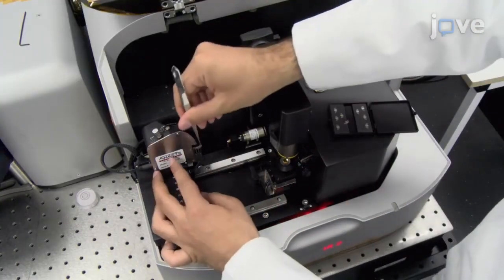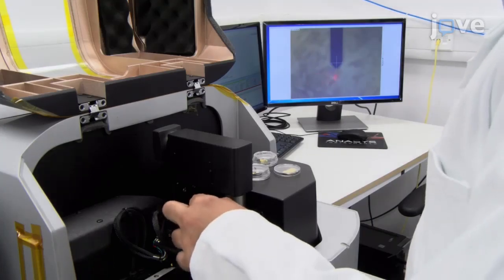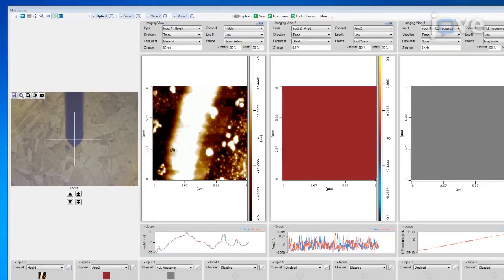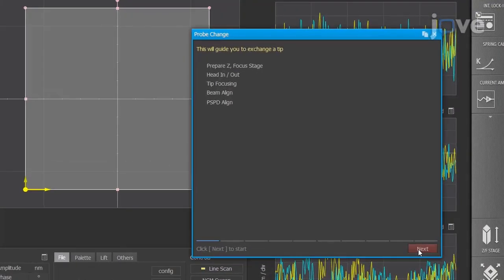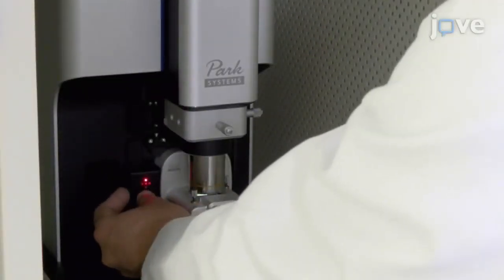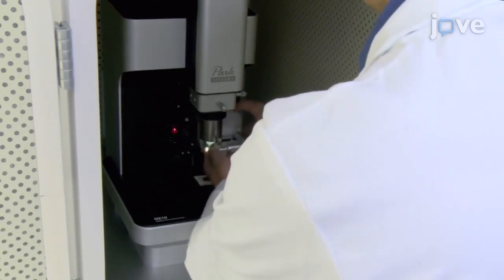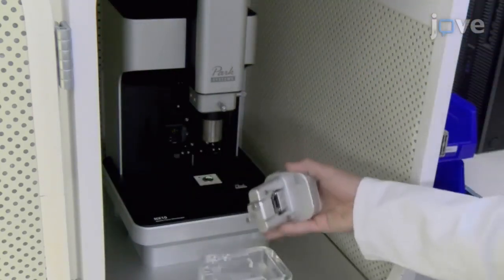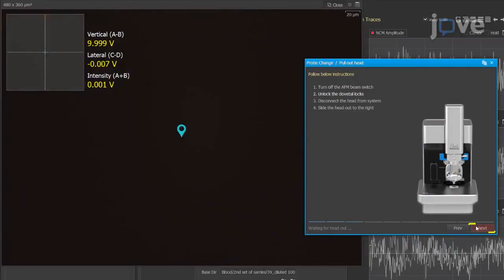Protein Aggregates Characterization by AFM-IR | Protocol Preview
Characterizing Individual Protein Aggregates by Infrared Nanospectroscopy and Atomic Force Microscopy -  a 2 minute Preview of the Experimental Protocol

Francesco Simone Ruggeri, Tomas Šneideris, Sean Chia, Michele Vendruscolo, Tuomas  P. J. Knowles
University of Cambridge, Centre for Misfolding Diseases, Department of Chemistry; Vilnius University, Institute of Biotechnology, Life Sciences Center; University of Cambridge, Cavendish Laboratory, Department of Physics;

We describe the application of infrared nanospectroscopy and high-resolution atomic force microscopy to visualize the process of protein self-assembly into oligomeric aggregates and amyloid fibrils, which is closely associated with the onset and development of a wide range of human neurodegenerative disorders.